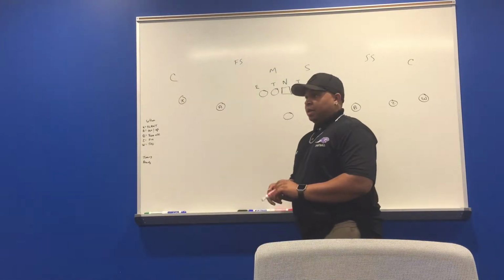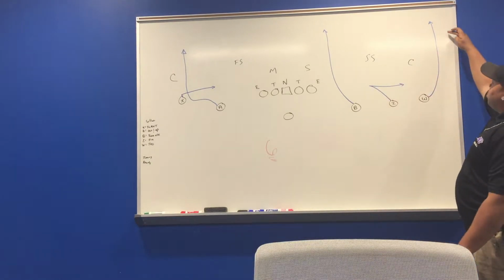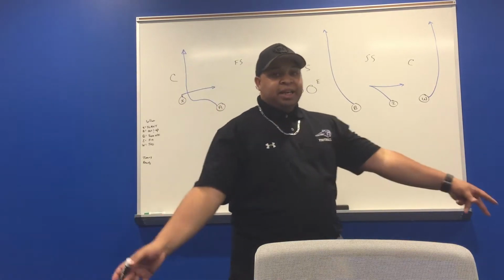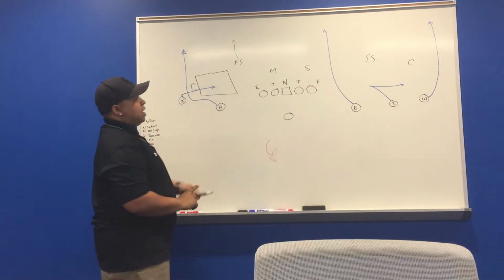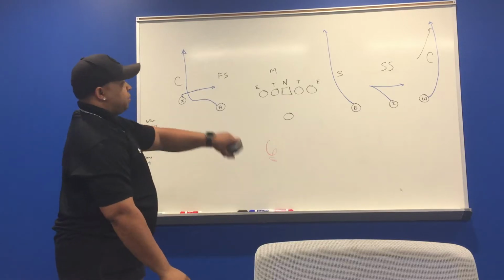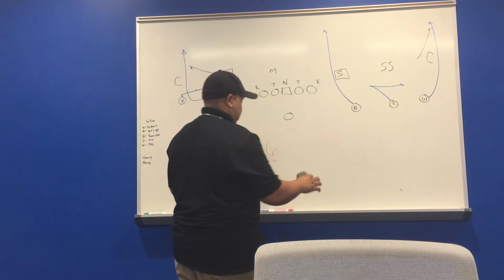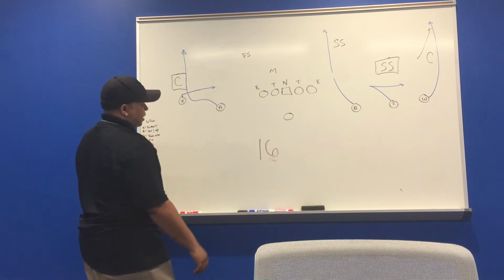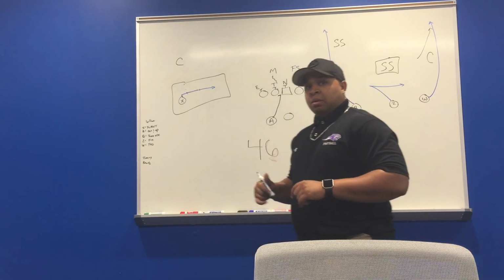Youth Spread UpTempo Passing Game